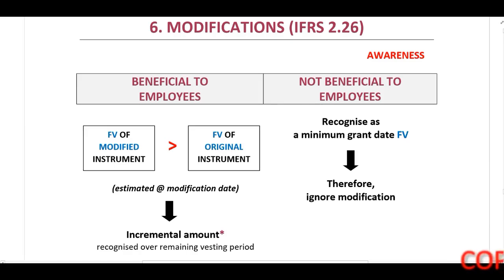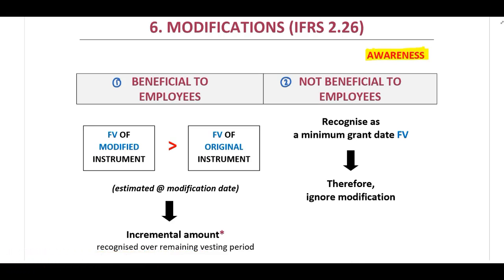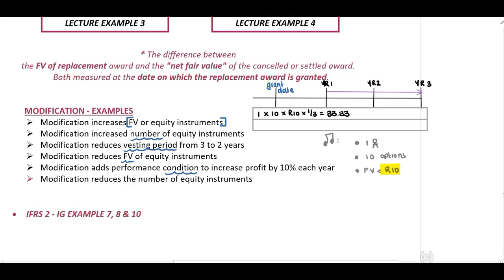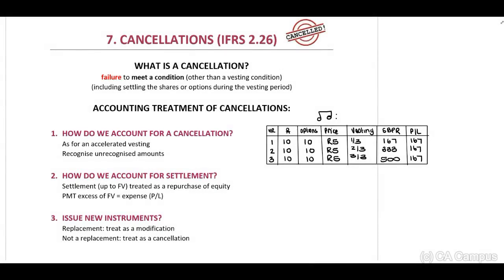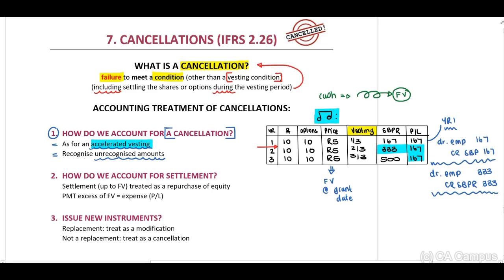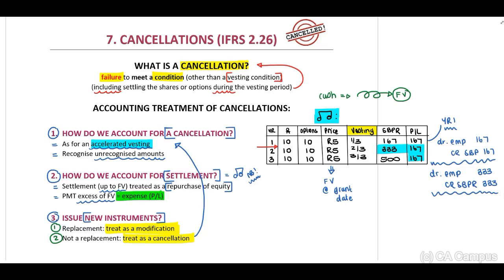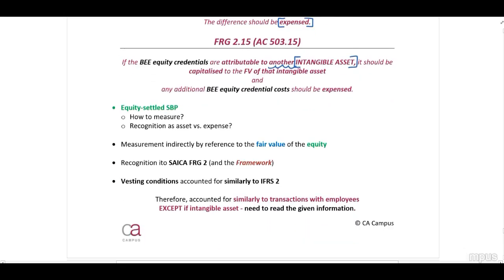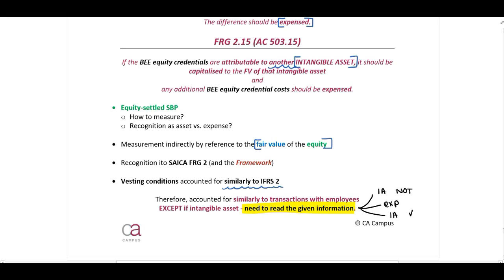IFRS 2 - Lecture - Part 7 of 7 (16 Min)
Bianca Nel CA(SA) covers the accounting treatment of share-based payments under IFRS 2 with illustrative examples.